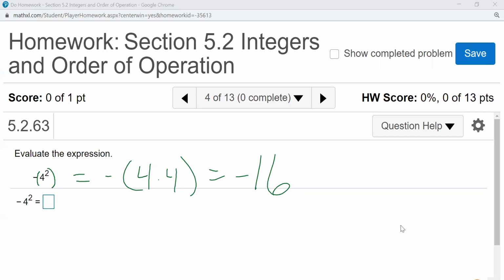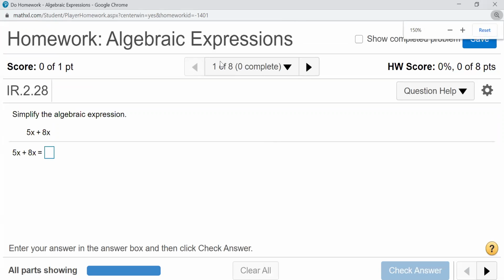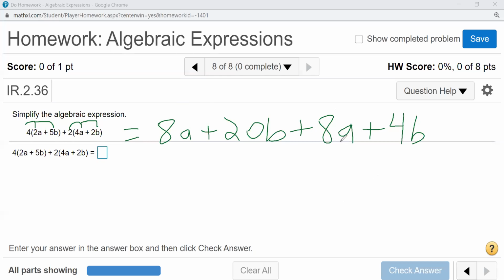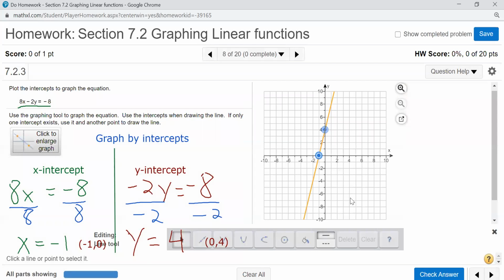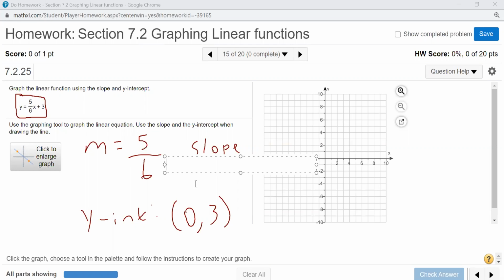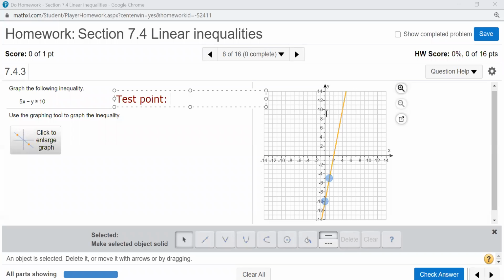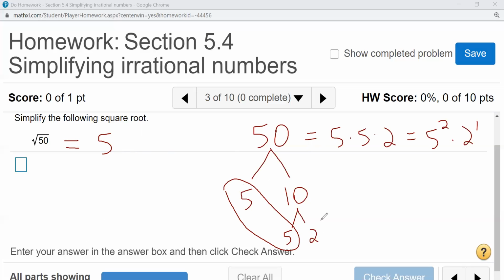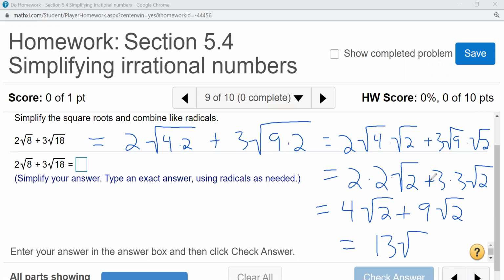Math 0332 - Mar 1 2021 - Final Exam Review